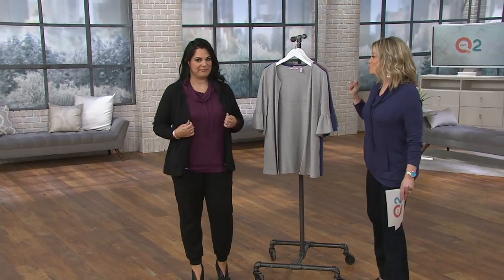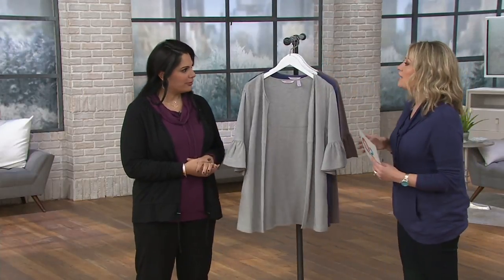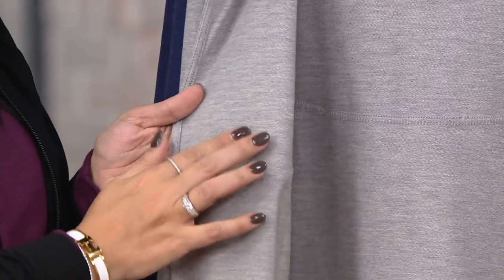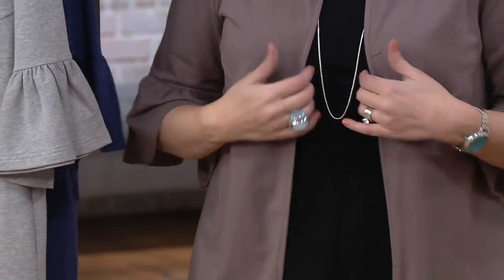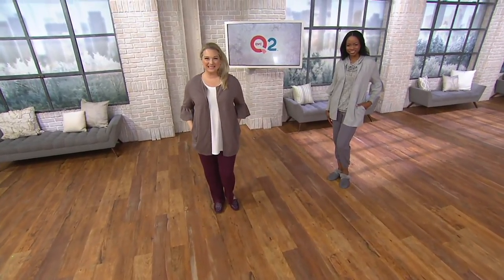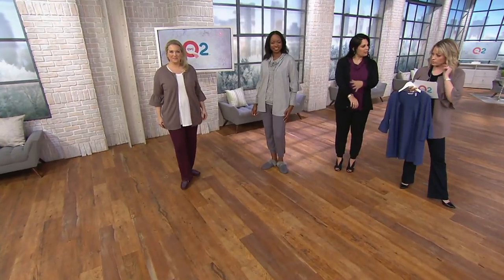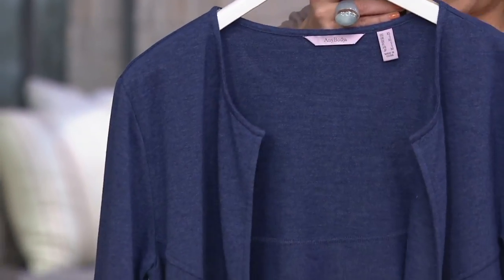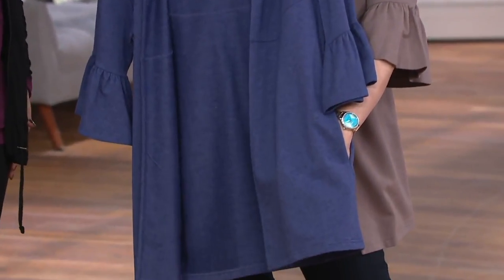AnyBody Loungewear Cozy Knit French Terry Cardigan on QVC